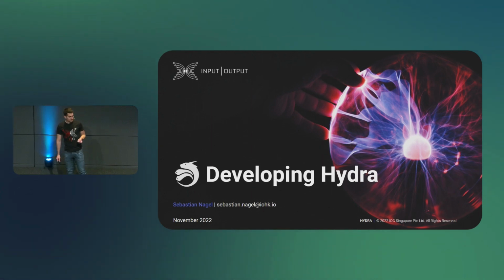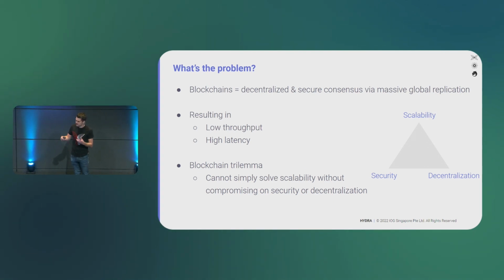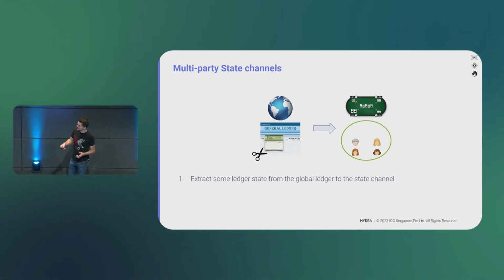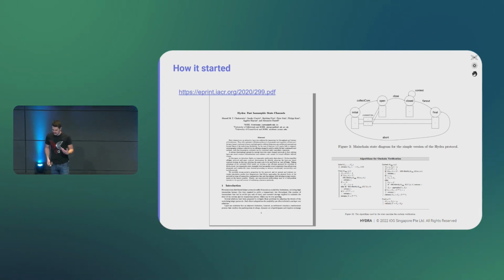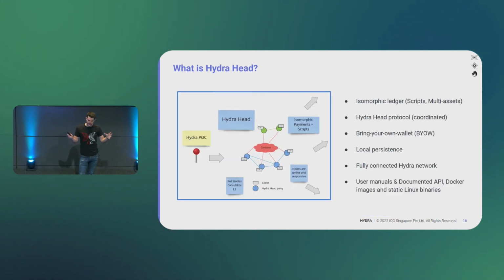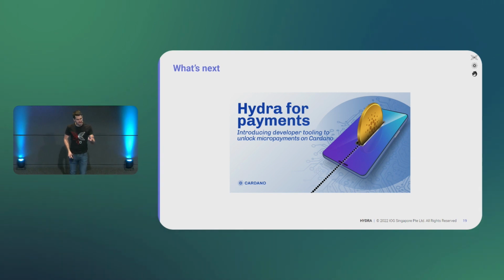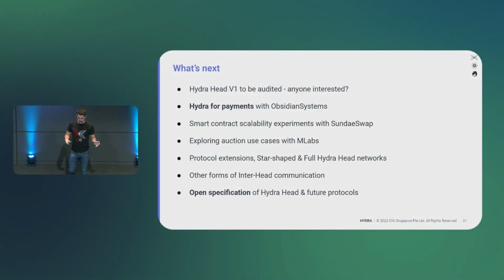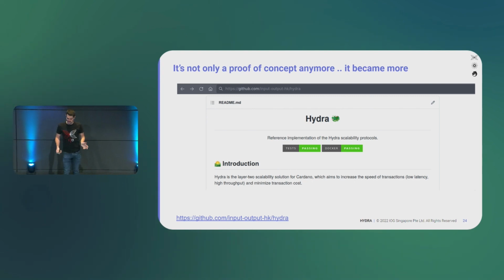Cardano Ballot Speaker Winner - Dev Team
Sebastian Nagel, Technical Manager of Hydra presents on day 2 of the Cardano Summit 2022.